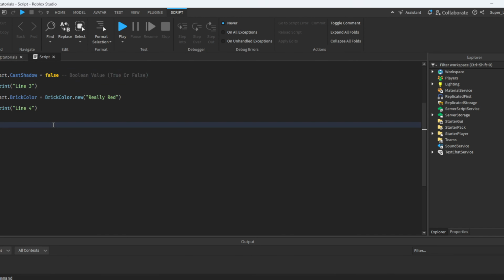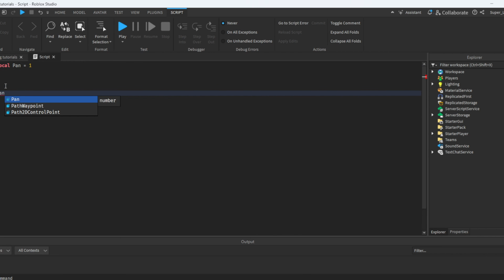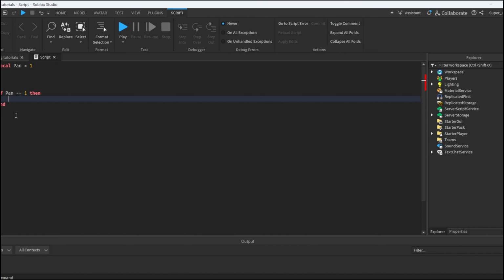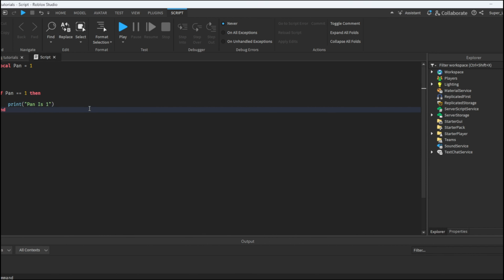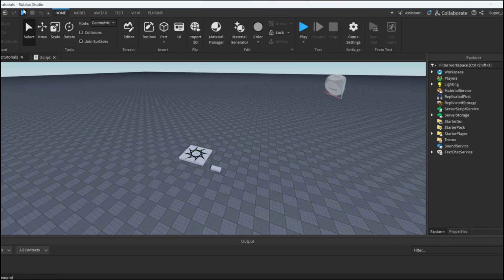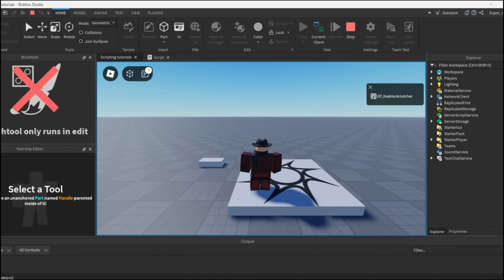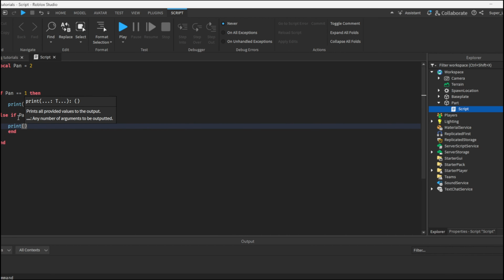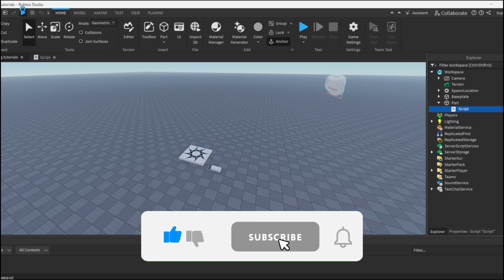Roblox Beginner Scripting Tutorials | Part 3, Conditionals